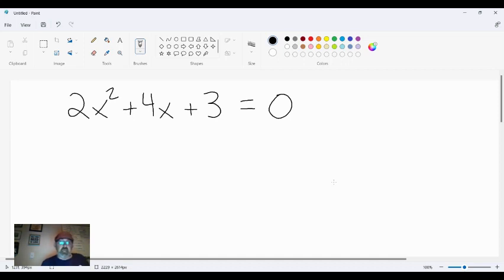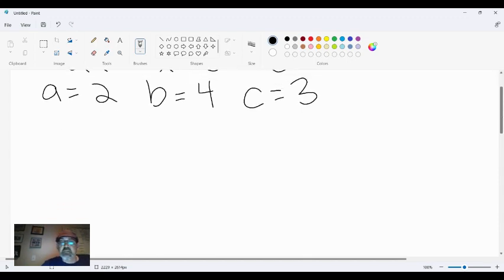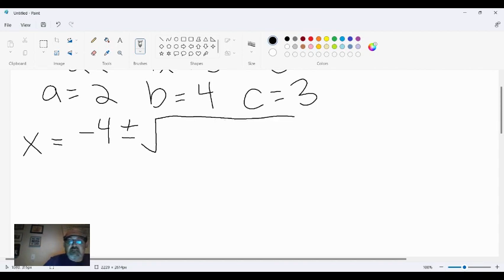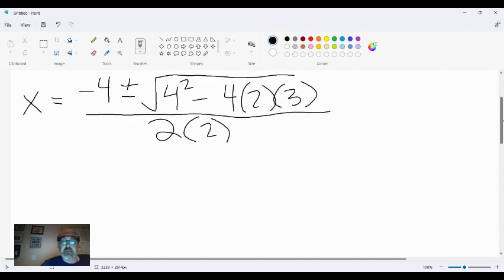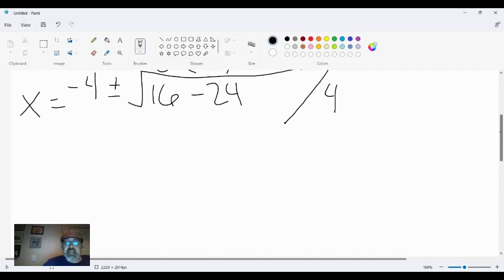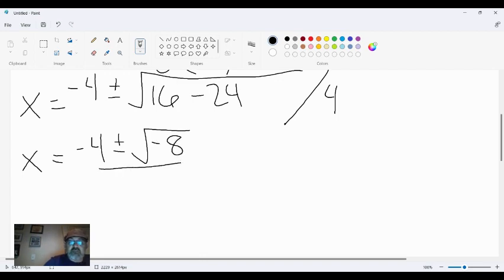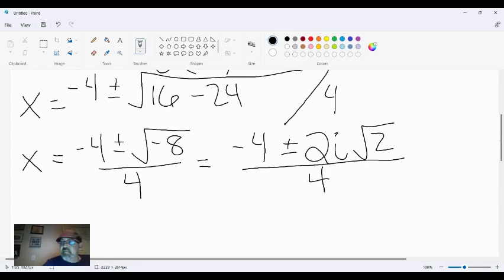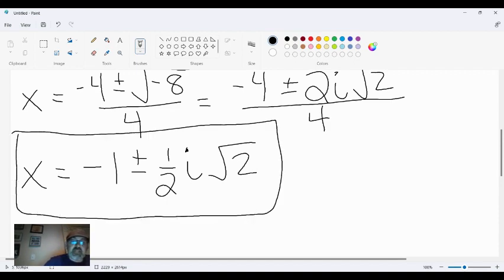Using the Quadratic Formula